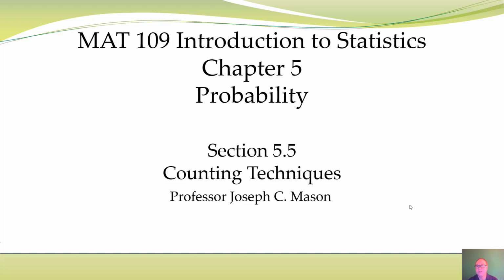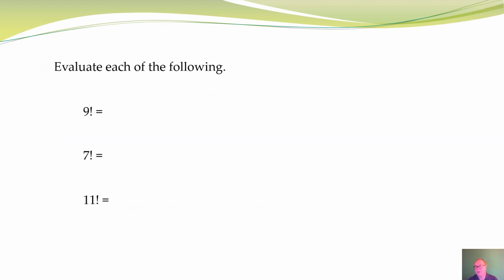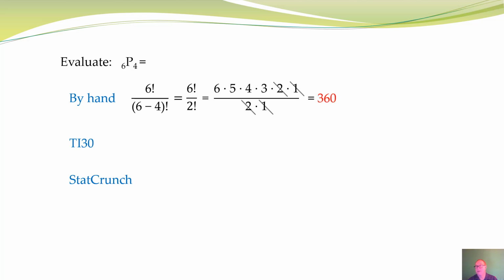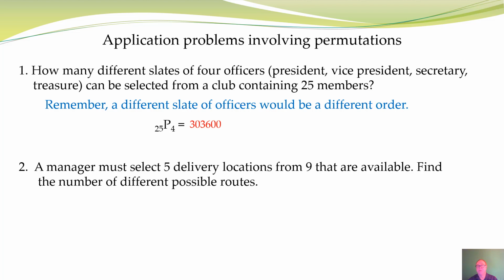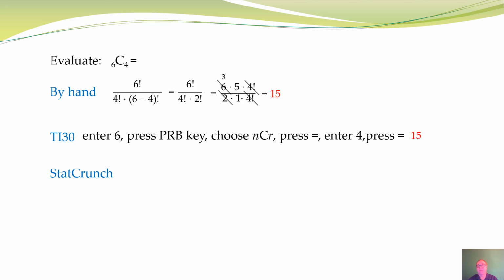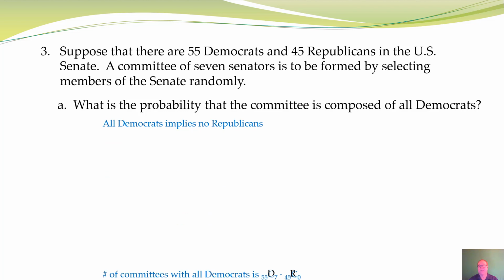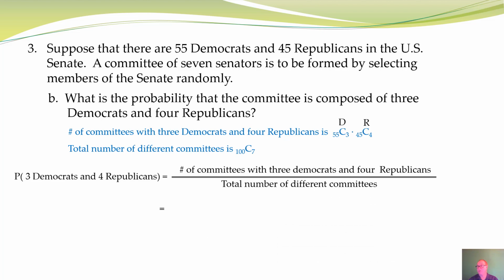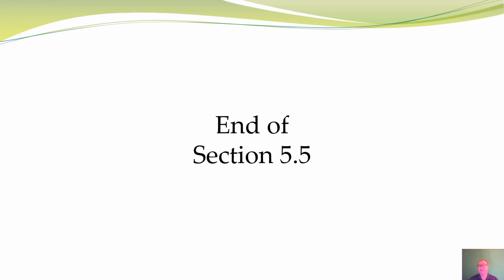MAT 109 Chapter 5 Section 5.5